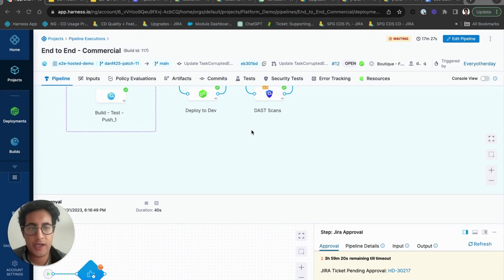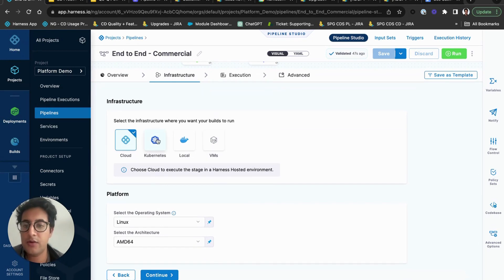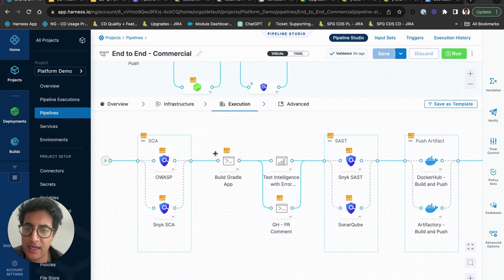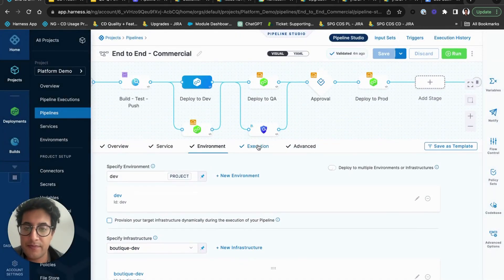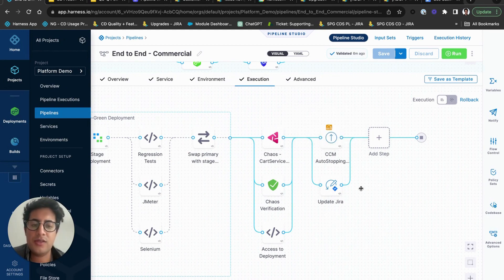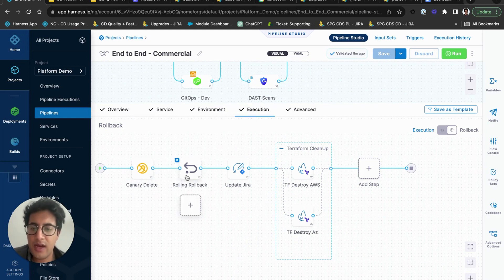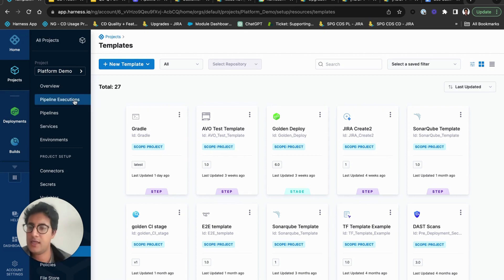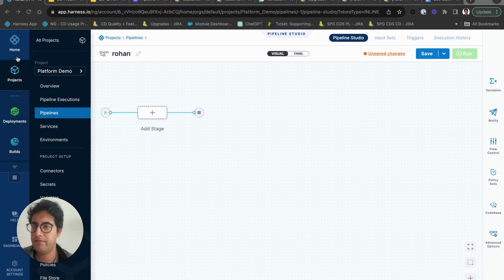Building an Efficient End to End Software Delivery Pipeline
Welcome to our deep dive into constructing an efficient End to end-to-end software Delivery Pipeline!

In this session, we unpack the crucial steps to build a streamlined software delivery pipeline that ensures swift and reliable releases. We cover everything from the initial build phase to deploying to development and from quality assurance deployments to final approvals!

Whether you're a seasoned developer or just starting out, gaining insights into an efficient software delivery pipeline is crucial. This video will give you valuable knowledge and tips to enhance your software delivery processes and ensure your deployments are seamless and trouble-free!